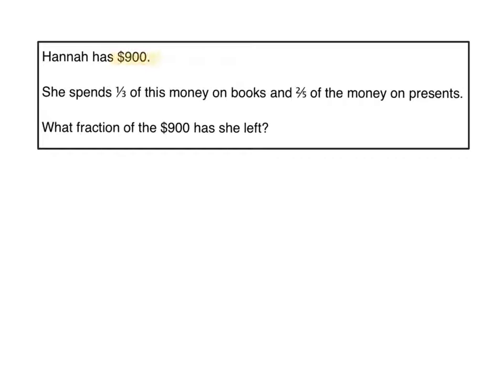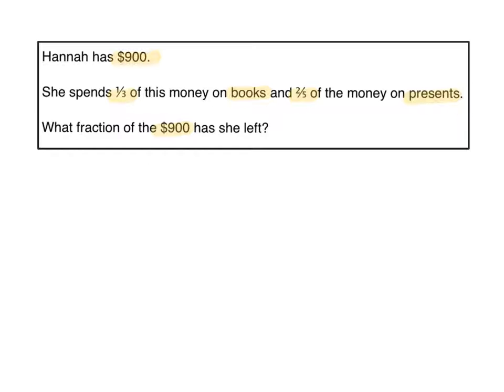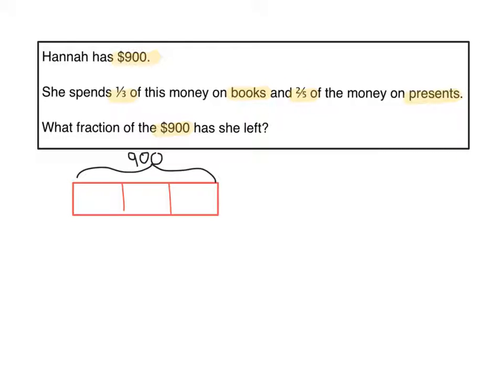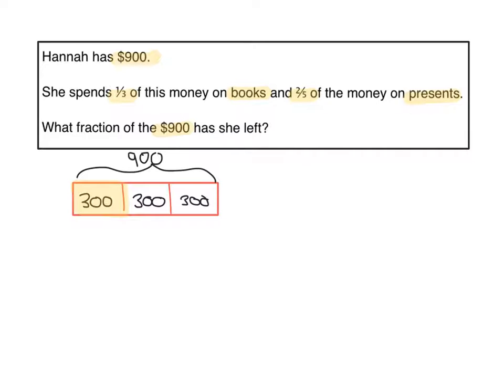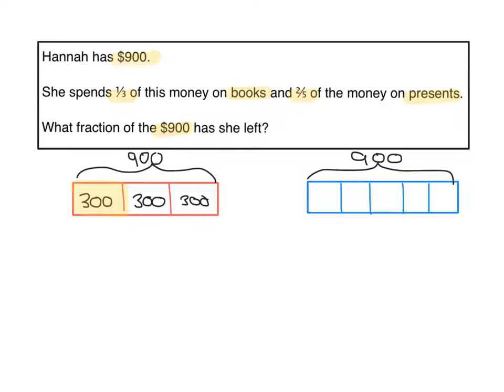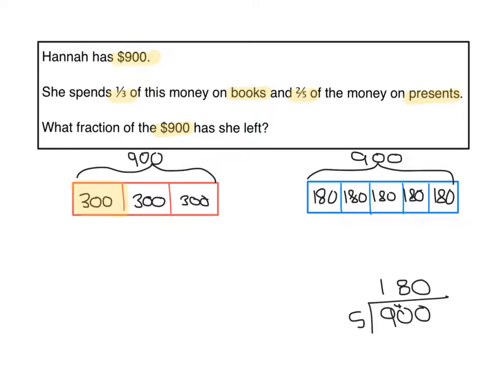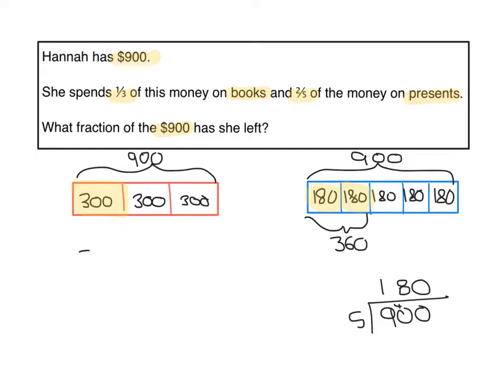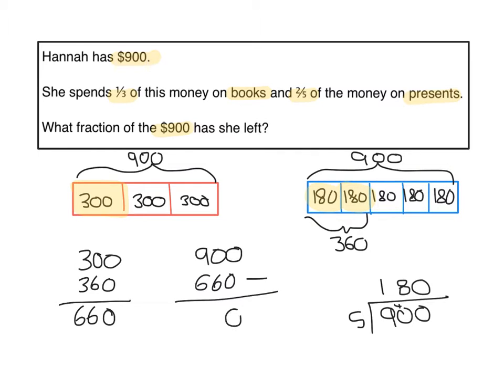Fraction of amount red